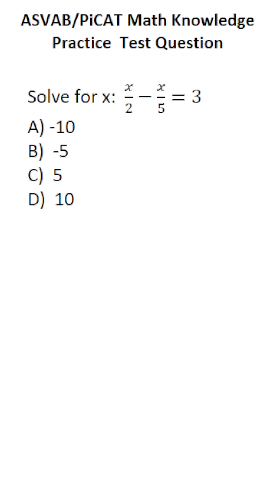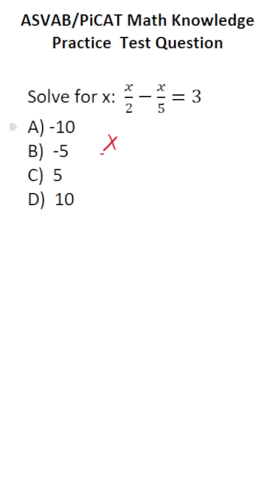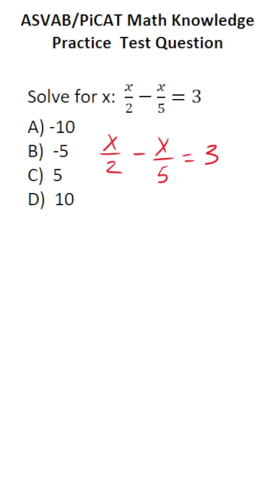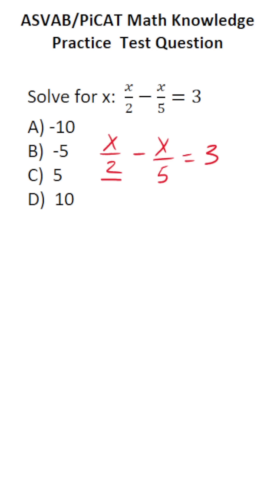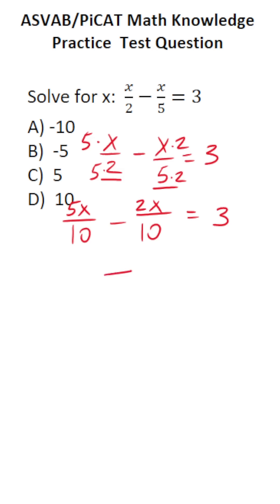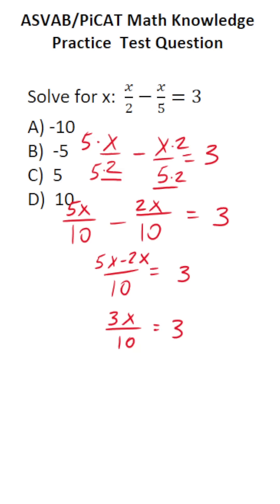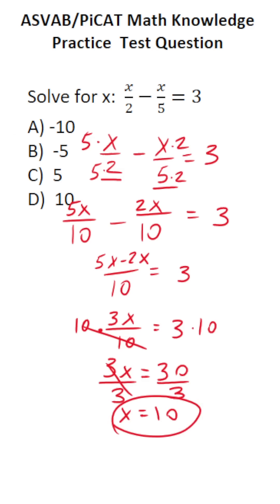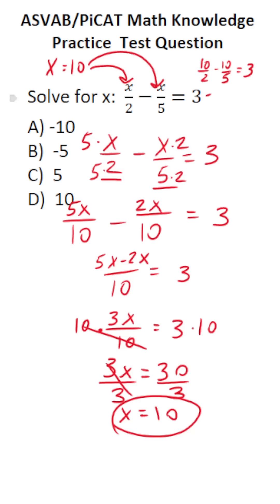Solving Equations: ASVAB/PiCAT Math Knowledge Practice Test Question acetheasvab with grammarhero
​​​​​In this video, Grammar Hero works out a practice test question that requires you to solve an equation, including by finding a common denominator. This question should closely mirror what you should expect to see in the Mathematics Knowledge (MK) subtest of  the  Armed Services Vocational Aptitude Battery (ASVAB) as well as the Pre-screening internet-delivered Computer Adaptive Test (PiCAT).